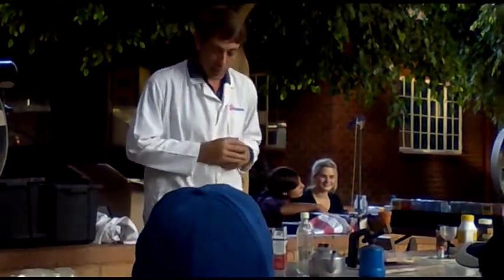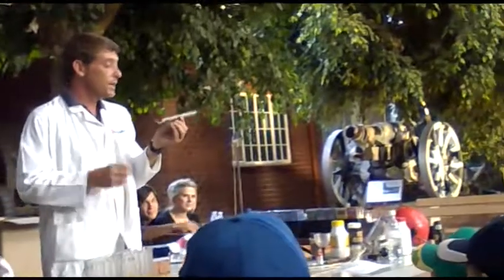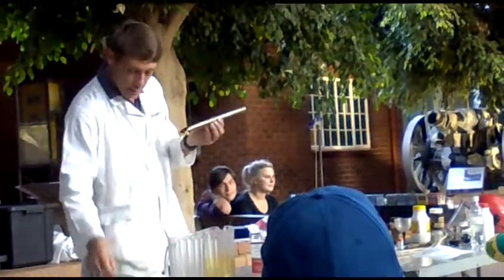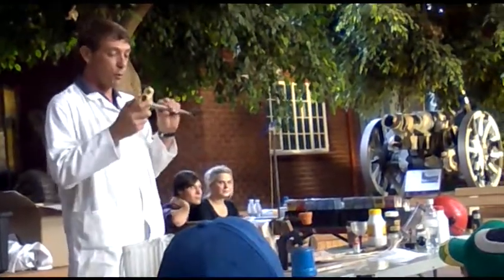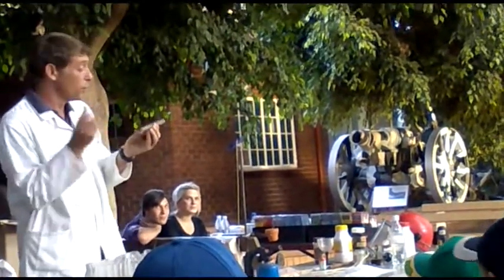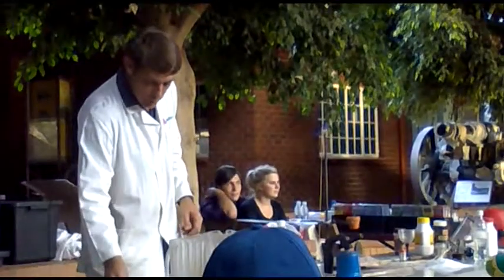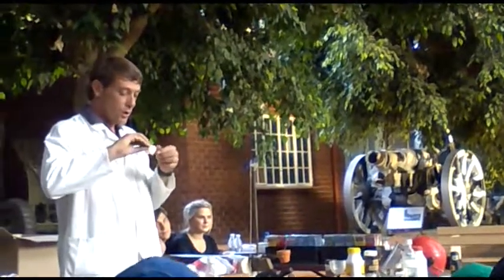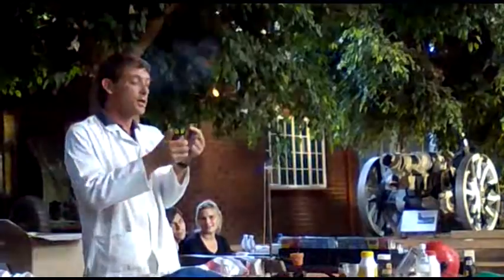Make a Flash-Cotton Potato-Gun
Always expect the unexpected from EXPERILAB's fun-filled, exciting and very entertaining EXPLOSIVE SCIENCE SHOWS. This presentation demonstrates a flash-cotton potato gun.